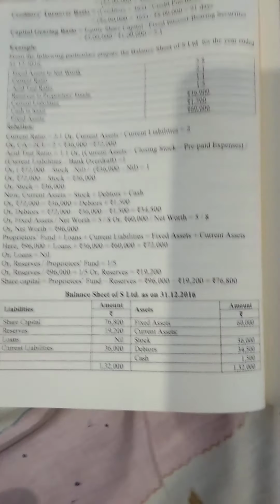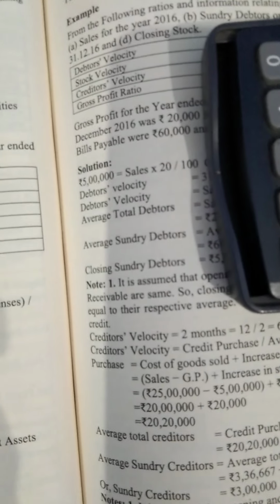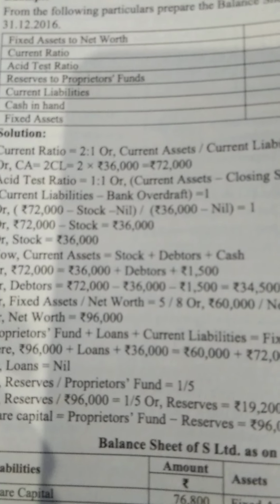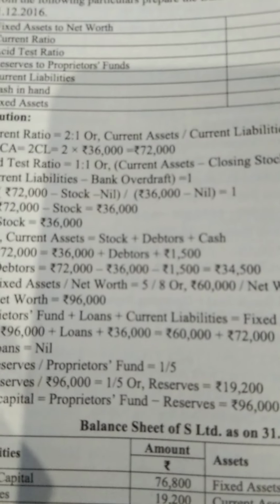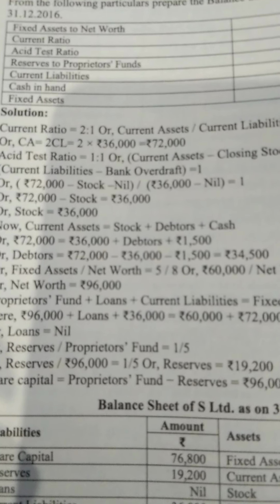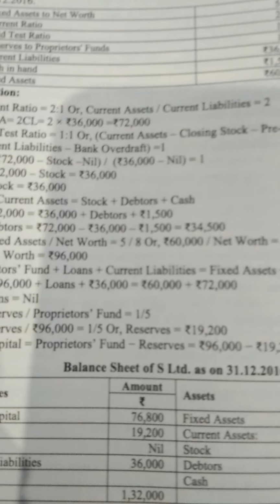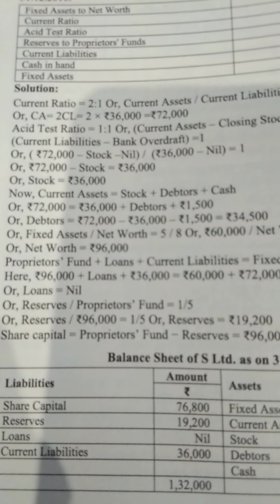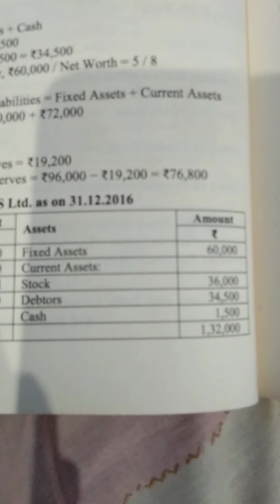Ratio Analysis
How to prepare a Balance Sheet from given information